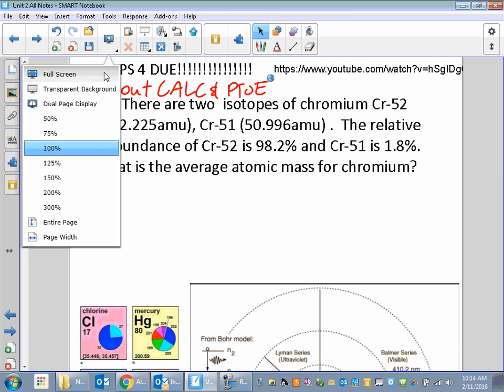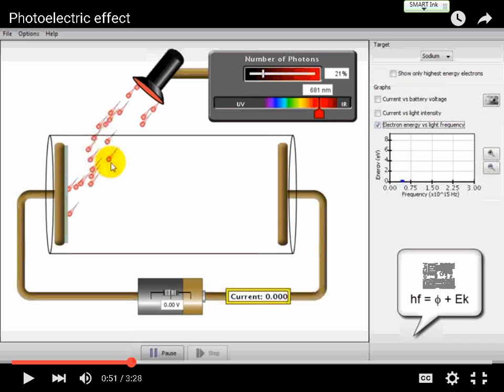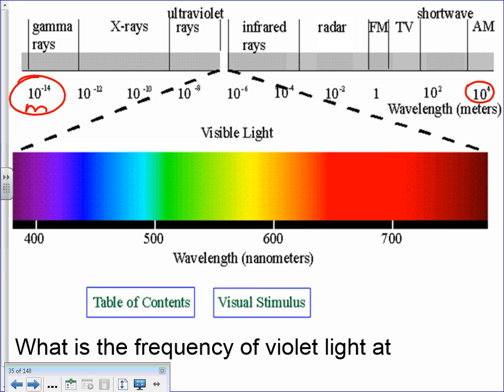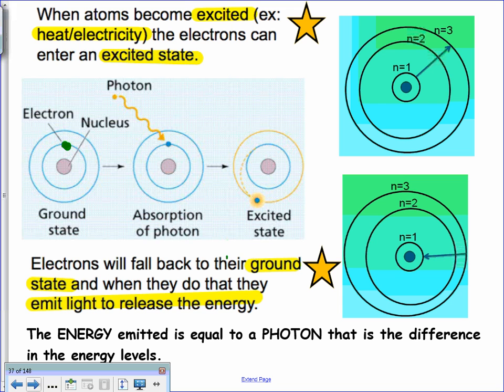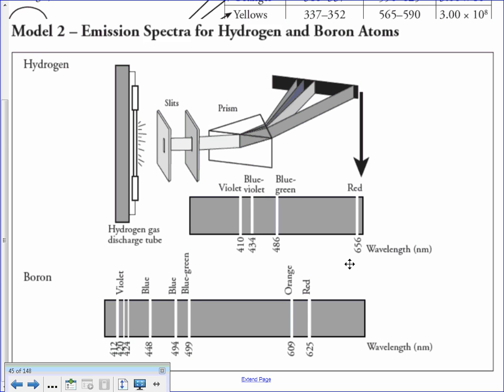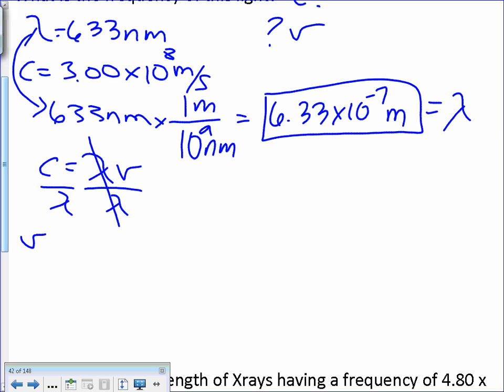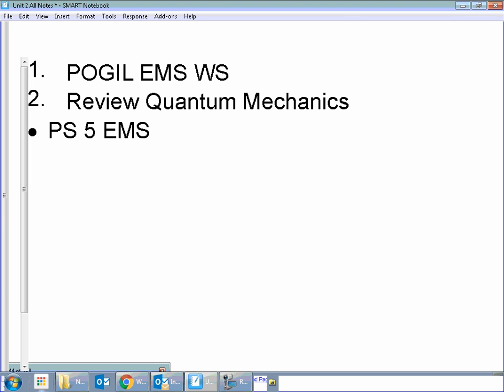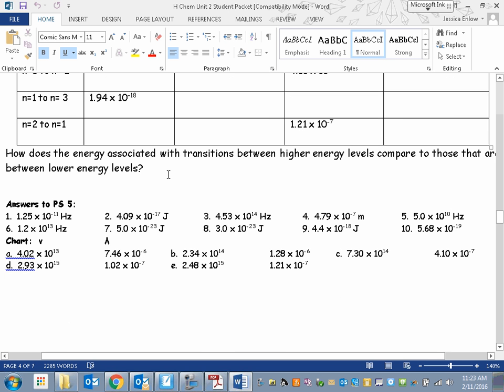H Chem Unit 2 Energy and Light